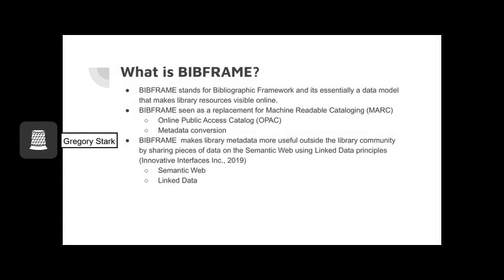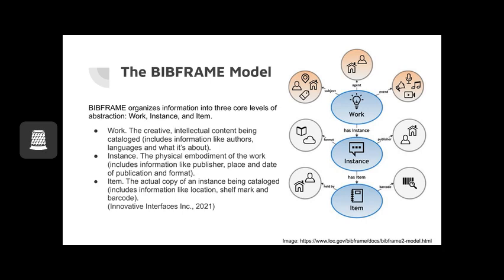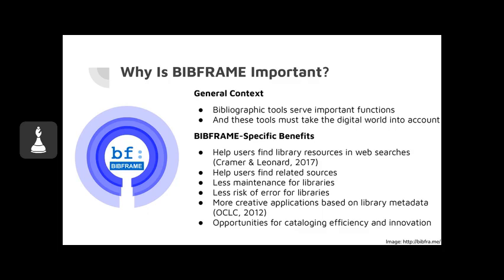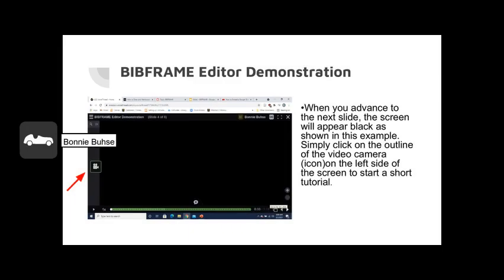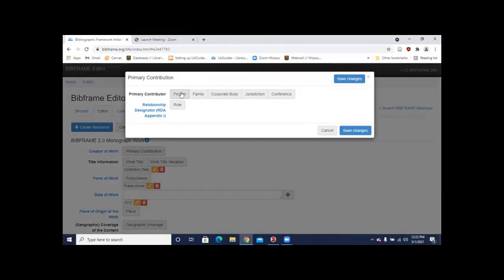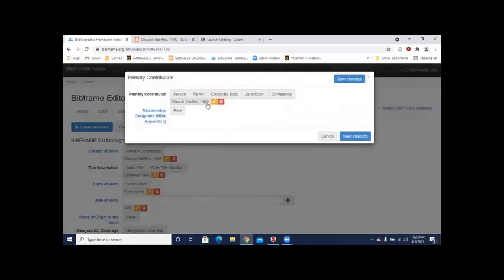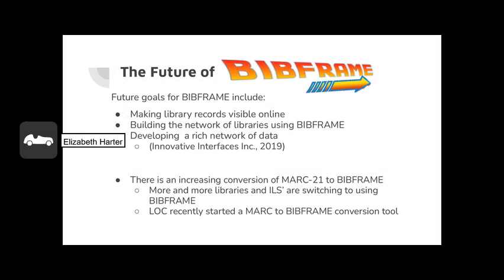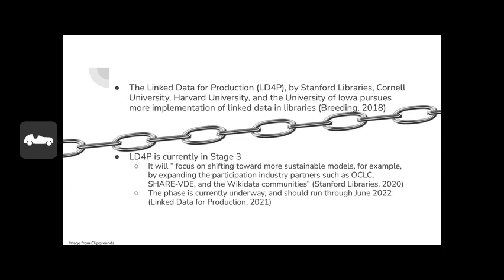BIBFRAME 2 Course 7312